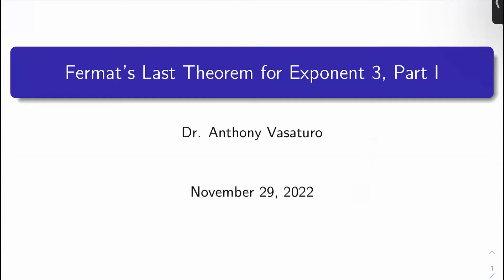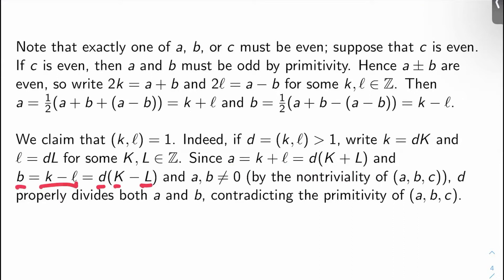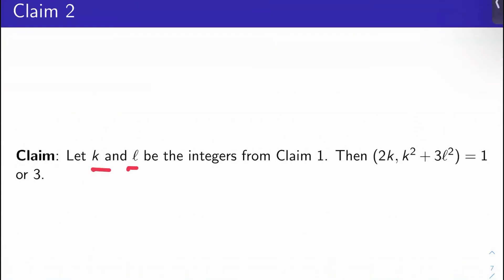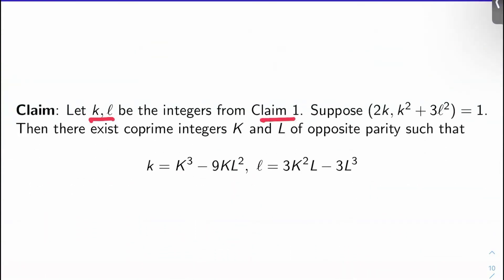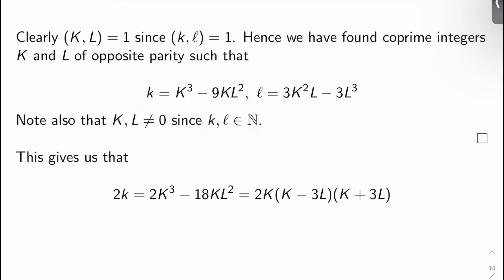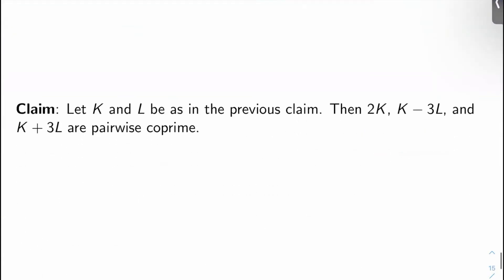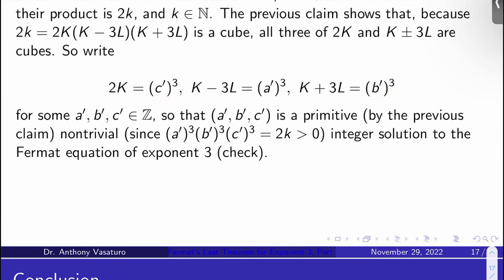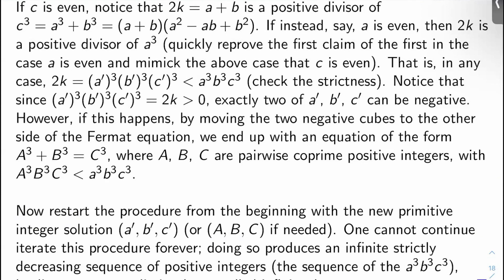Fermat's Last Theorem: Proof for Exponent 3, Part I! (1.2, 2a).